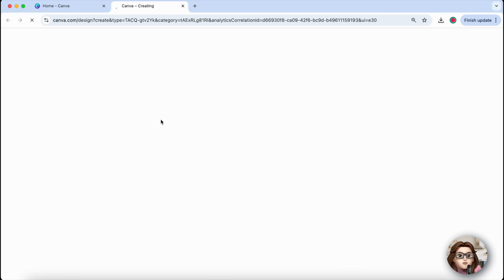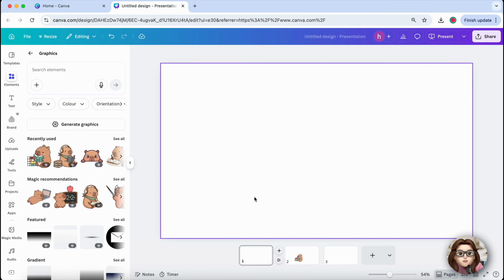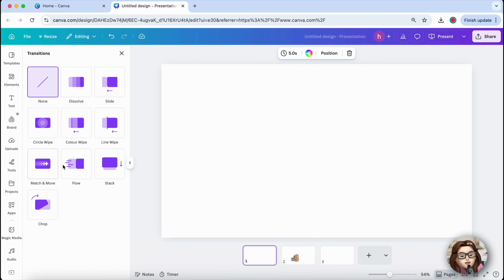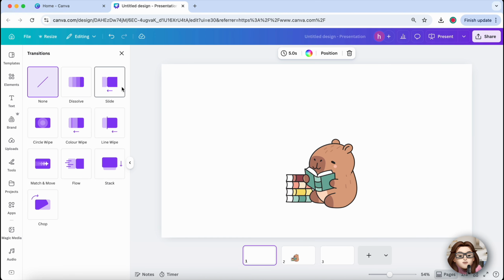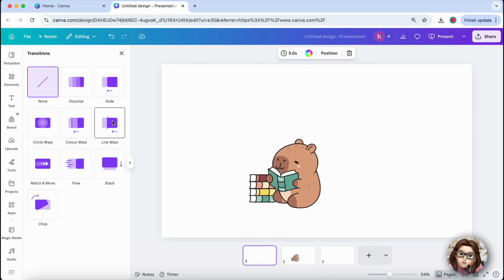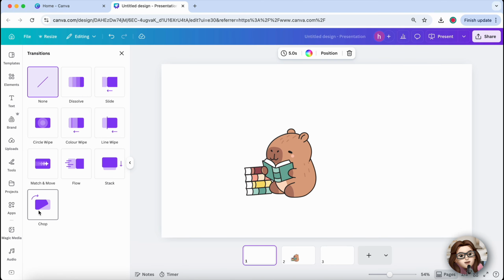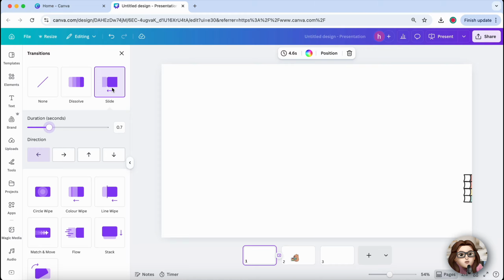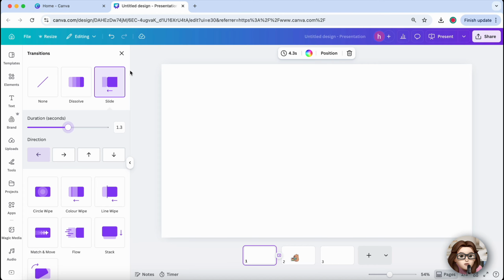How To Add Slide Transitions In Canva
Want to make your Canva presentations look more smooth and professional? In this step-by-step tutorial, you’ll learn exactly how to add slide transitions in Canva.

Slide transitions are a powerful way to improve the flow of your presentation. Instead of abrupt changes between slides, transitions create a smooth visual effect that keeps your audience engaged. Whether you're creating business presentations, school projects, or social media slideshows, adding transitions can instantly elevate your design.

In this video, I’ll guide you through how to apply transitions between slides in Canva using the built-in Animate and Transition tools. You’ll learn how to choose different transition styles, adjust their speed, and preview them before finalizing your design. I’ll also show you how to keep your transitions consistent for a clean and professional look.

Plus, I’ll share some useful tips on when to use transitions and how to avoid overusing them, so your presentation looks polished rather than distracting.

This tutorial is perfect for beginners, students, content creators, and professionals who want to improve their Canva presentation skills. You don’t need any prior experience—just follow along and you’ll be able to create smooth, engaging slide transitions in minutes.

By the end of this video, you’ll know exactly how to enhance your Canva slides with transitions that look modern and visually appealing.

This video shows you How To Add Slide Transitions In Canva Easily! Watch this Video till the end to learn How To Add Slide Transitions In Canva.

Were you able to figure out How To Add Slide Transitions In Canva? Share this with your friends who want How To Add Slide Transitions In Canva.

Problem Solved in this Video-:

What Do you Think of How To Add Slide Transitions In Canva?